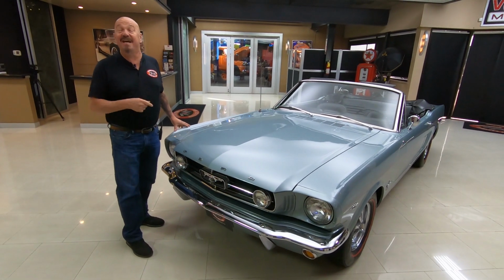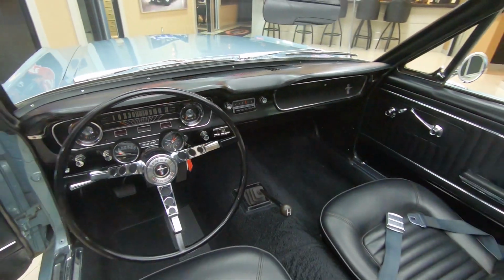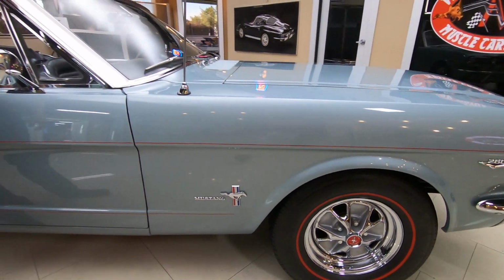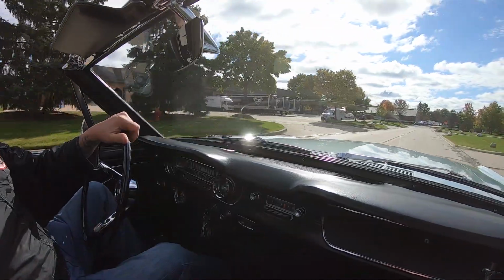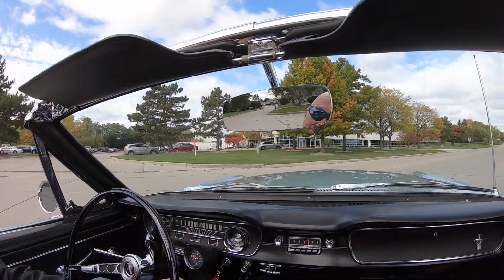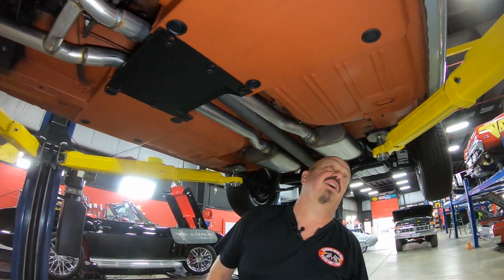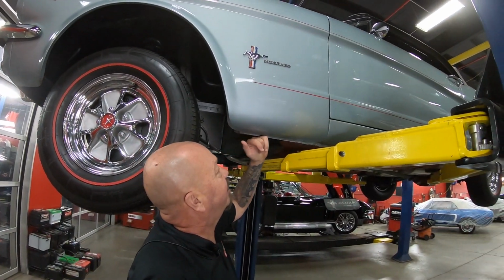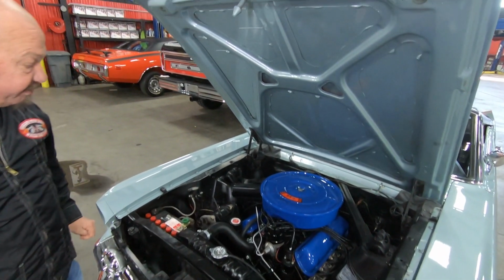1964 1/2 Ford Mustang Convertible For Sale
1964 1/2 Ford Mustang Convertible

VIN: 5F08F218125

Check out this gorgeous 1964 1/2 Ford Mustang! This Mustang has a laser straight body with a glossy Silver Smoke Gray Paint finish, Factory Style Red Pinstripping along the body, Black Manual Convertible Top, beautiful Black Interior, Redline Tires, along with Polished Stainless Steel and Chrome Components all around that's sure to turn heads wherever you go! This Ford has undergone a complete Rotisserie Restoration with a very high attention to detail that's seen throughout! The silver paint is the original color to the car too! Under the hood sits a Numbers Matching Ford 260ci V8 Engine mated to a Numbers Matching Ford 3.03 3-Speed Manual Transmission! Power is sent to the Coker Classic Redline Tires through a Date Code Correct Ford 8'' Rear End with an Open Differential. This 64 1/2 Mustang is an absolute joy to drive and you'll want to drop the convertible top to catch some sun whenever you can!

The interior of this Mustang looks great!

Overall, this 1964 1/4 Ford Mustang is a wonderful car inside and out and it's car show ready!

to see over 100 HD photos and our in-depth video for this 1965 Ford Mustang Convertible and over 200 other classics!

Mechanics:
Ford 260ci V8 Engine
Numbers Matching
Engine # C40E - 6015E
- Casting Date: 4G1 (July/1st/1964)
- Engine Machined July/11/1964
- Car Built July/30th/1964. All Dates Line Up Perfectly!

Autolite 4100 4 Barrel Carburetors
- Venturi Size: 1.12
- Carb #:C4OF - AL

3 Speed Manual Ford 3.03 Transmission
Transmission # HEF - BB 017182
- Casting #: C3AR – 7006 - E
- Casting Date: 4E5 (May/5th/1964)
- Trans is Correct for a 260 1965/1964 1/2 Mustang!

- Ratio: 3.00:1
- Open Differential
- Casting Date: 4F10 (June/10th/1964) Lines Right Up with Build Date!
- Car was Born a 3.00 Gear Ratio and Tag is Correct for 1965/1964 1/2 Mustang! Lines up to be original!

Dual Exhaust
- Flowmaster Muffers

Body:
- Grille in Good Condition
- Gaps are Even
- Stainless looks Great

Interior:
- Door Jams are Clean
- Carpet is New
- Upholstery looks Amazing
- Dash looks Great
- Original Boot Cover
- Rally Pack Gauges
- Tail Light Trim looks Good
- Trunk Finished Nicely
- Spare Tire in Trunk
- Stock AM Radio

Underneath:
- Welds look Great
- Fenders in Good Shape